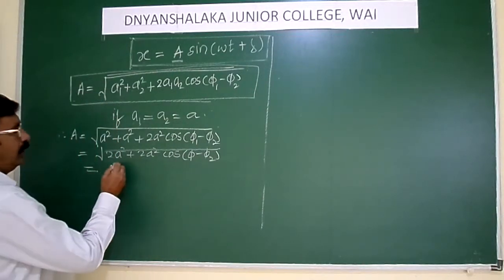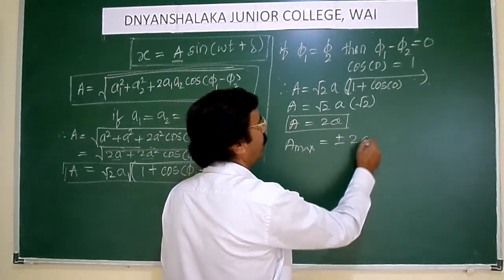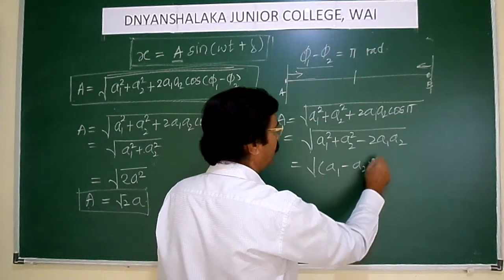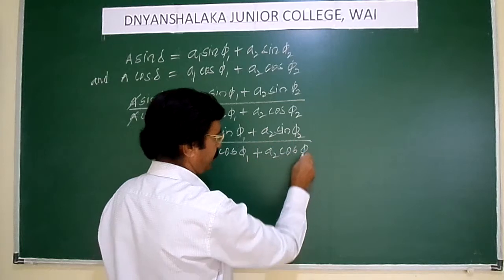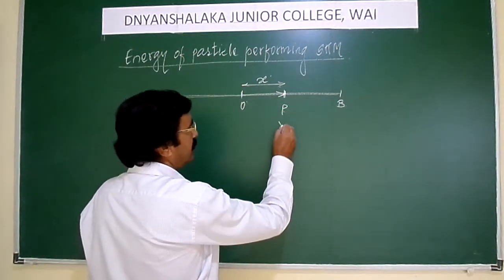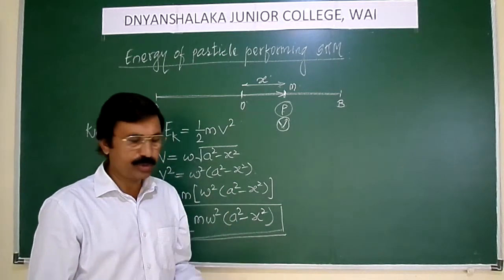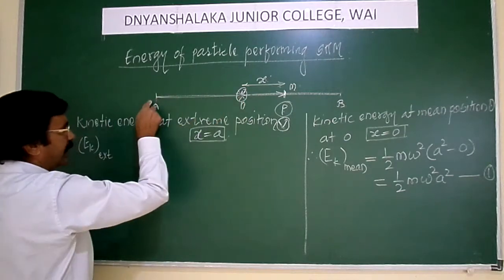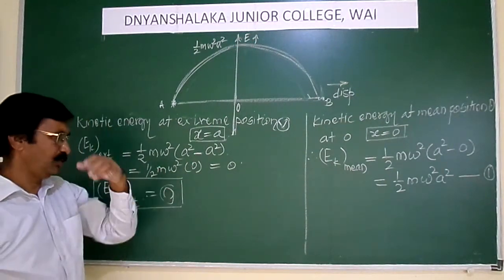Oscillatory motion 08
Oscillatory motion:
Energy of SHM - Kinetic energy of SHM.
It maximum at mean position and zero at extreme position.